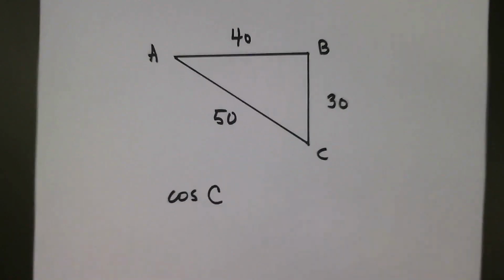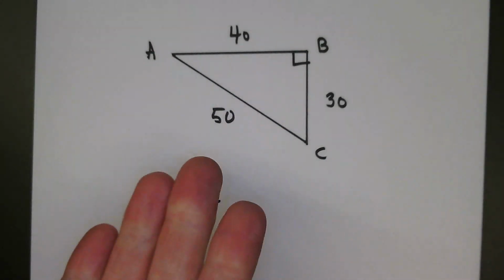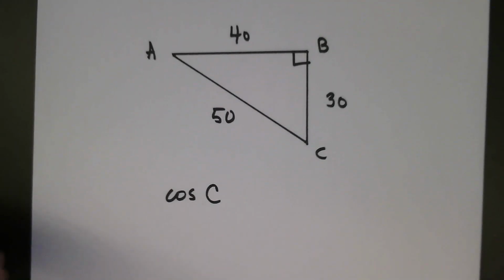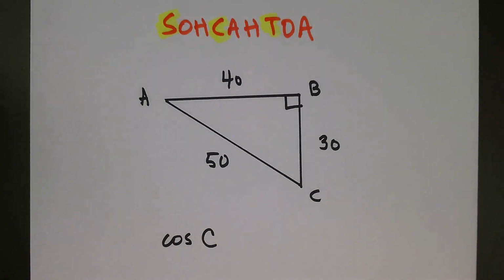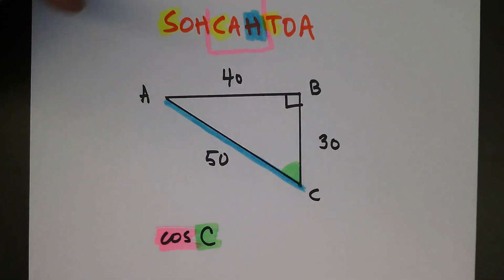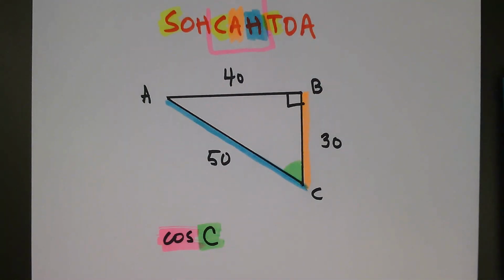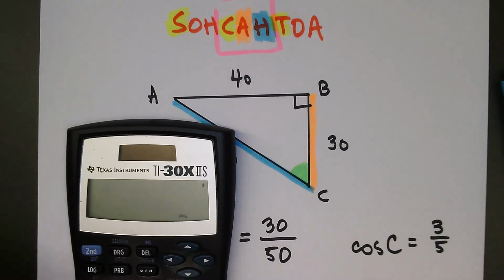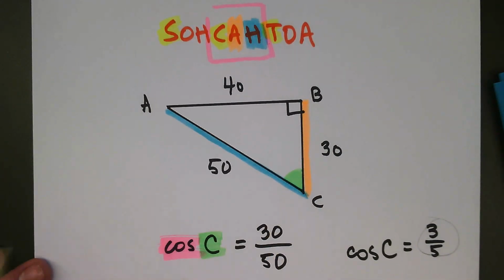Unit 9: Write the Cosine Ratio of a Right Triangle Given All Three Sides